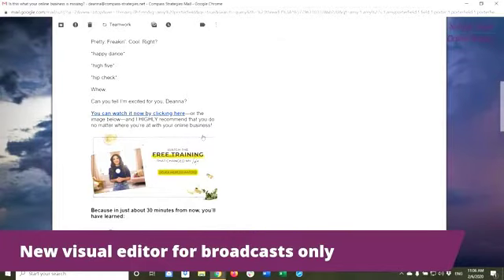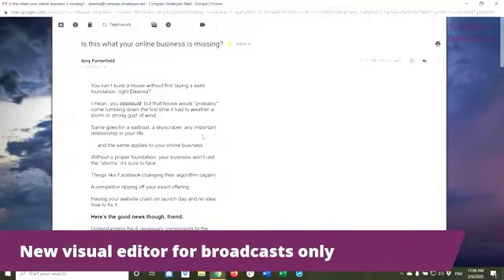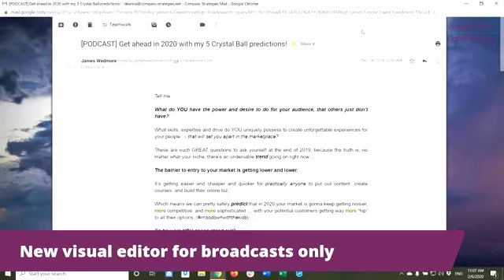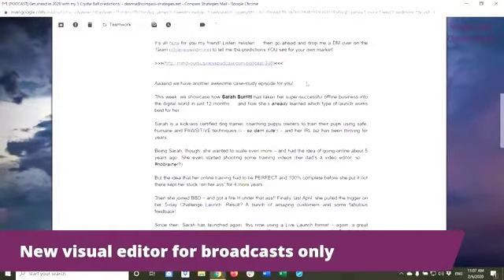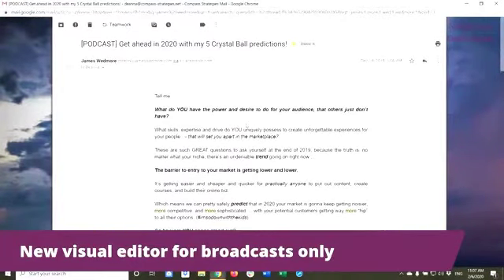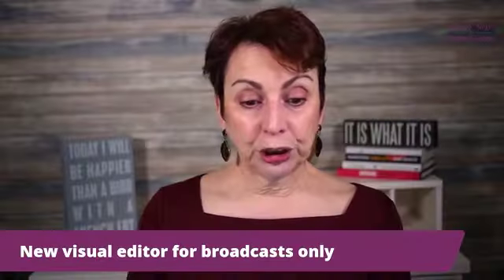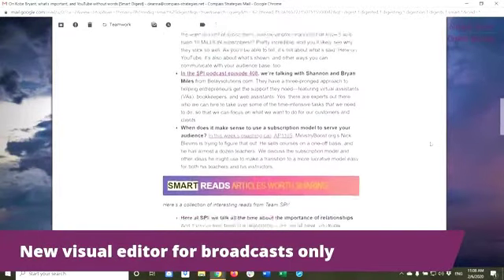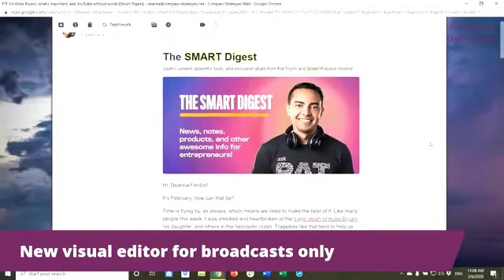Plain text emails VS HTML emails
Which is better for email marketing? Good old plain text emails? Or image heavy HTML emails? Let's find out.

Hi everybody! its Deanna Fenton here with this week's episode of Simple Steps to Online Success. This is the show that
helps you if you are an online course or membership site creator, how to build a profitable business. My platform of choice is Kajabi but a lot of the things that I talk about including today's topic can apply to you whether or not you're using Kajabi or another platform for your online business. Let's go ahead and dive into specifically what happened yesterday and
Kajabi's announcement. Now I do have to tell you, that I actually had been a beta tester for this particular update and honestly I had it so long I kind of already thought that everybody else had it and then I realized that they didn't. I'm pretty honest I transparent and I'm brutally honest? Well, I guess really honest. And I might say it. I'm gonna just tell you the truth as I see it okay? So
what was new with the Kajabi email? The very first thing and I am gonna show you this is. There is a new visual editor when you're creating your emails. Although it is only right now for your email broadcasts. So here's where the honesty comes in. I truly believe you probably have heard the term, success leaves clues. I look at what the biggest players in the digital marketing space
are doing when it comes to their emails. And they're not dressing them up with a lot of images. If you look at the Amy Porterfield the Stu MacLaren's and James Wedmores out there in the wild. Their emails are typically plain text and in fact, so this is an Amy Porterfield email. I mean this is, in all honesty this is her promoting B-School so this was an email she just sent out today. And you can see it is primarily text. Occasionally now she does have a link in here that leads to a video training by Marie Forleo and you'll see that like here, but for the most part this is plain text. So I kind of liken back because I've been in this world, this digital
world a long time. Constant Contact used to have very elaborate templates with lots of images and elements to it that people really loved and I guess what really happened with Kajabi is that people were looking for that same type of format for their emails. And I can totally understand it if in some cases people are selling things that are very visual or perhaps they're what they are
selling is very brand focused and images are a strong component of their brand. But here again here's James Wedmore and this is his weekly broadcast email that he sends out promoting his podcast. And you can see here there is absolutely no
images it's all text. So when this visual editor part came out I went, well that's kinda nice. But, I'm kind of focused on plain text emails. Because my understanding was plain text emails were better to increase the likelihood that my email was going to end up in somebody's inbox and not in their spam folder. I will show you however a big player in the digital space who looks to
be to be testing more images in his weekly email. So this is Pat Flynn and I'll tell you that Pat Flynn for all the other emails that he sends out uses plain text. But once a week now, he is sending out more of a traditional newsletter format email. And he's using images. Test it and see. I am personally interested in testing it. So what I will